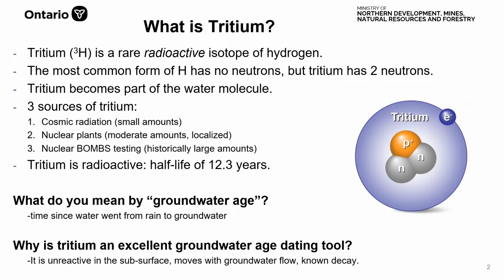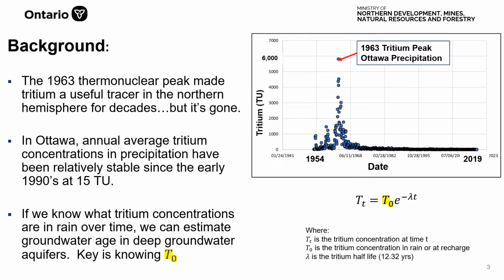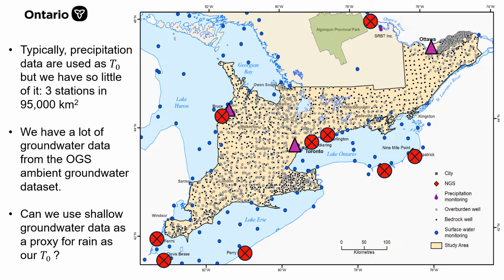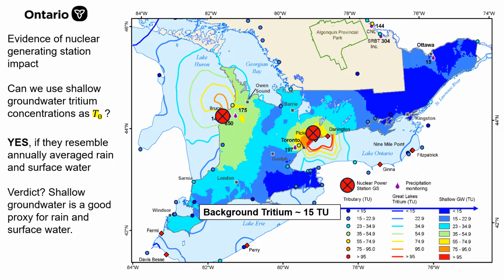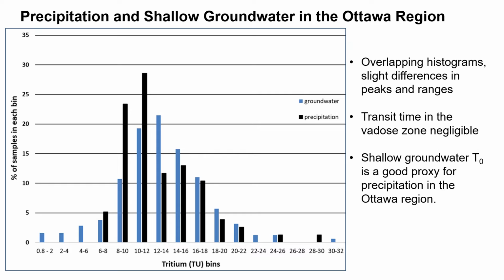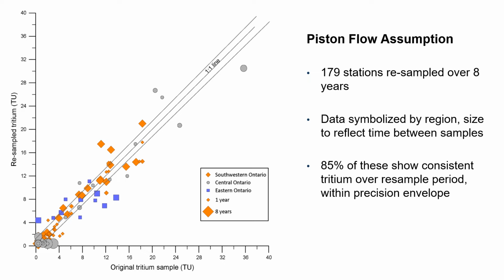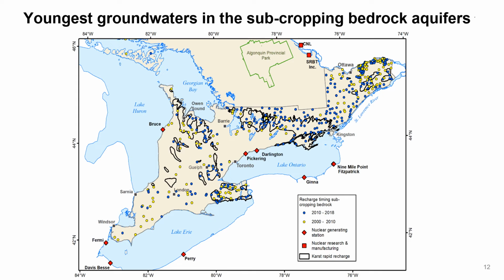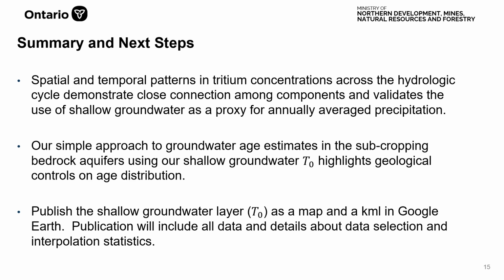Elizabeth Priebe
Groundwater Age Dating in Sub-Cropping Bedrock Aquifers of Southern Ontario Supported by Tritium Trends Across Hydrologic Systems